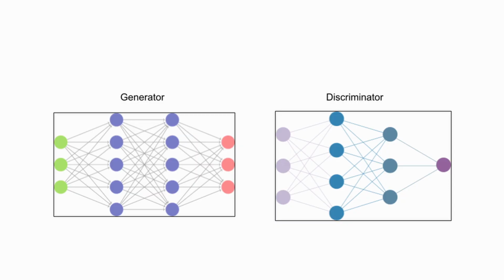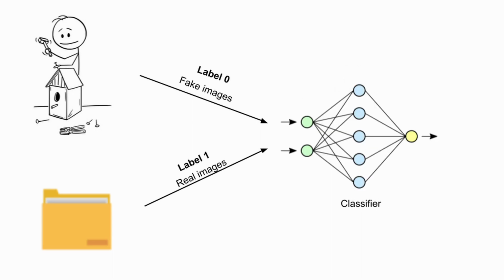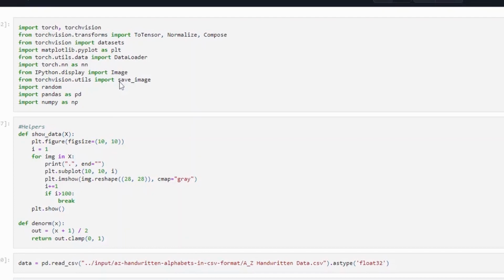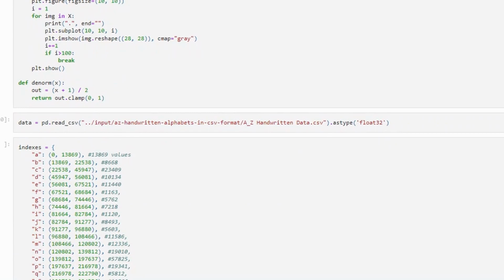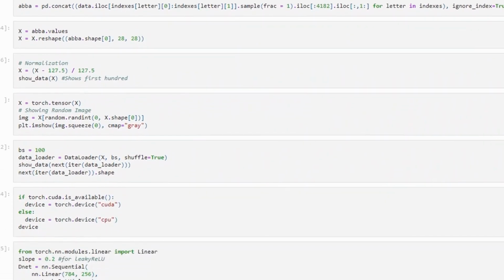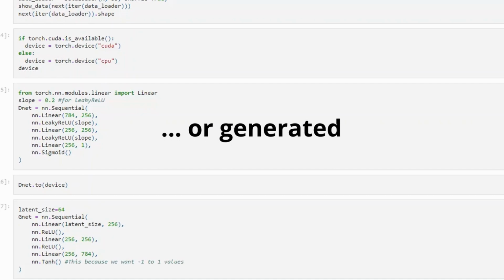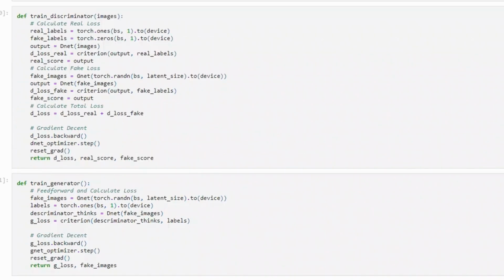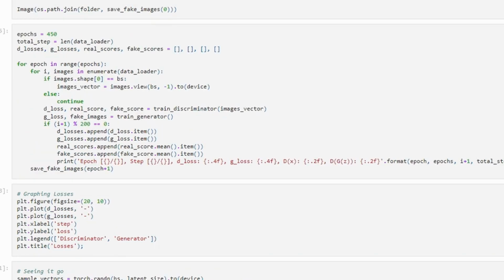How I trained an algorithm to have its own handwritten style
II created an AI model that can handwrite using Generative Adversarial Networks. I show how I did it in this video.

And this is an article that I wrote that goes a bit deeper into how I made this project: